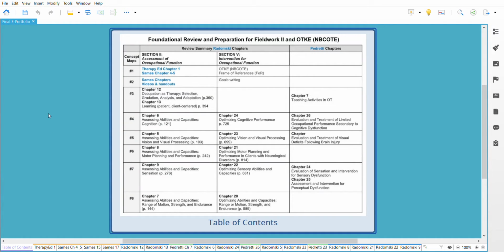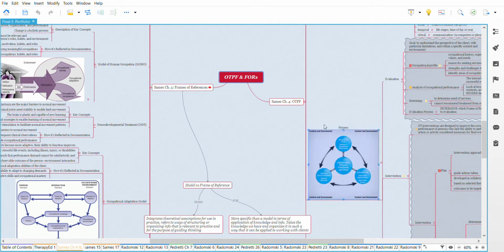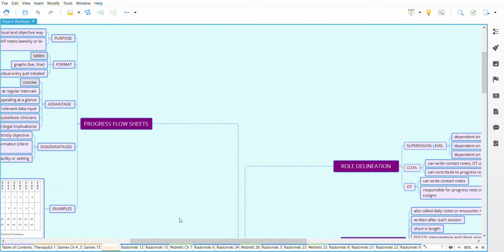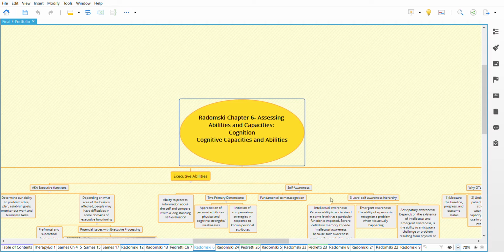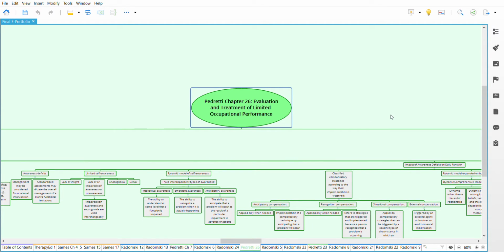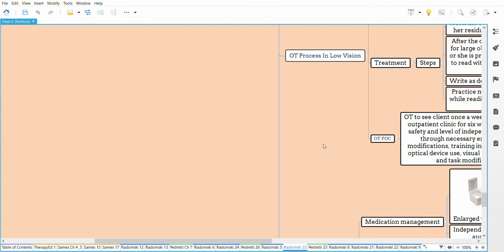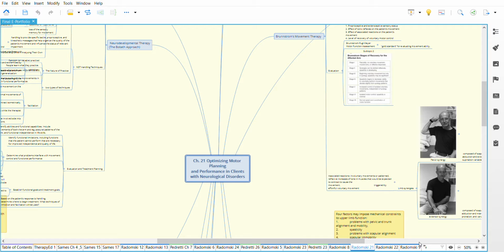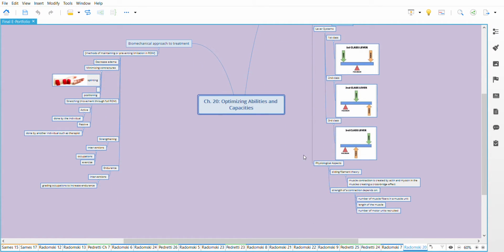Final E-Portfolio Video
Ashtin James' Final E-Portfolio Video for Capstone 5992